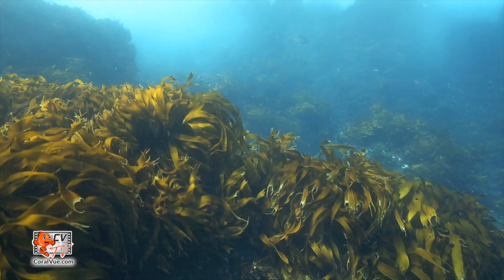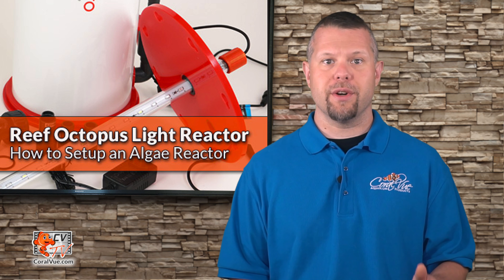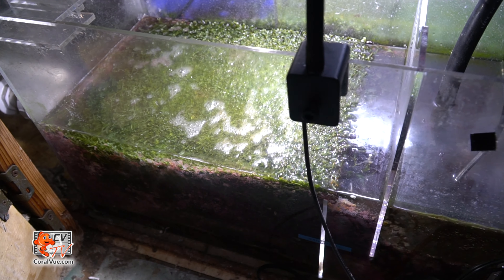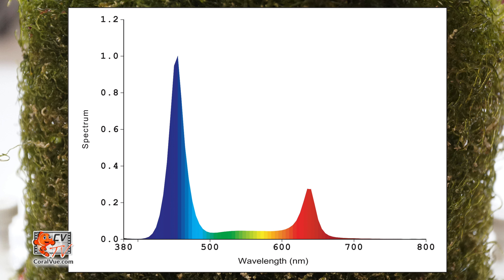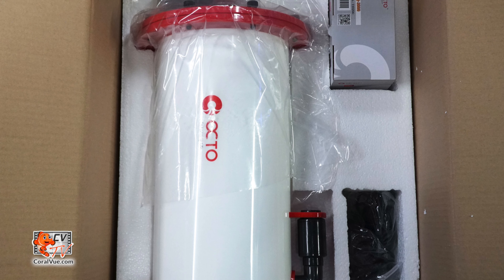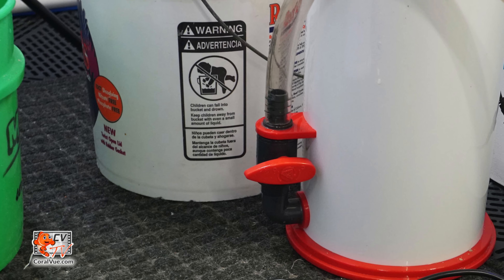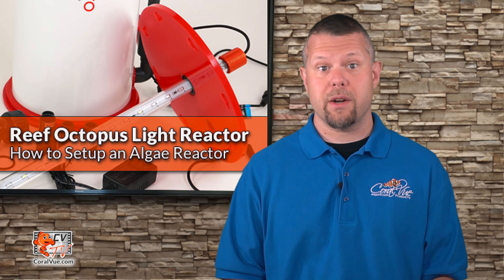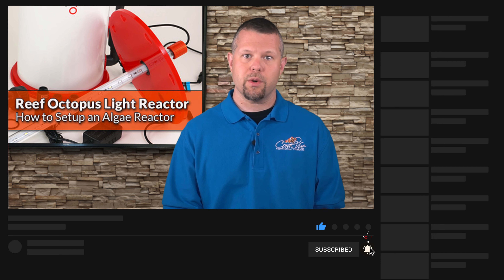Reef Octopus Light Reactor: How to Setup an Algae Reactor to Lower Nutrients in Your Reef Tank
You’ve tried everything but can’t get your Nitrates and Phosphates down. Unsightly algae are running rampant and plaguing your prized coral collection. What can you do? Is there any hope?

A natural filtration method which uses algae to fight algae has been the secret to success for thousands of aquarium hobbyists. Today we’ll share that secret with you as we introduce a brand-new solution for nutrient control from the engineers at Reef Octopus.

So the kaleidoscope of color in your once-flourishing reef tank is suddenly looking drab and monochromatic. Corals have turned brown and are no longer growing rapidly. Searching for answers, you run diagnostics by testing your Calcium, Alkalinity, and Magnesium—only to discover they are all within ideal ranges. You check your temperature next but it’s right where it should be.

Your saltwater sleuthing leads you to suspect high nutrient levels may be the culprit. Further testing confirms it: Nitrates and Phosphates are guilty of stealing the color from your corals!

It’s a fact: high levels of Phosphates and Nitrates curtail coral growth and coloration. Keeping these parameters under control is a constant battle and a common struggle many hobbyists share. Fish waste, rotting leftover food, and poor maintenance habits all contribute to the accumulation of Nitrates and Phosphates in an aquarium.

Phosphates have a direct effect on coral growth by inhibiting the calcification process. The more Phosphates, the less likely a coral will intake calcium carbonates from the water and build its calcareous structure.

Nitrates stimulate the growth of Zooxanthellae, which accounts for the darkening or browning of corals.  Excess Zooxanthellae can also outcompete the host coral for inorganic carbon, further slowing calcification. This process is exasperated when Alkalinity levels are on the lower end of the acceptable range.

To combat these contaminants, Reef Octopus developed a reactor that is purpose-built to reduce Phosphates and Nitrates and prevent them from wiping out your beloved coral garden.

And, unlike fast-acting chemical filtration or bacterial miracle cures, The Reef Octopus Light Reactor uses macroalgae to remove nutrients from your aquarium water. You heard that right: the solution to getting rid of algae is by growing algae.

Although this sort of natural filtration methodology is trending in the hobby right now, it’s a tried-and-true technique that savvy hobbyists have been practicing for quite some time by using something called a refugium.

A well-run ‘fuge is a great way to lower phosphates and nitrates. A refugium is basically just a place or space you can grow specific types of macroalgae like chaetomorpha that take in nutrients from your aquarium water. Once the macroalgae is so voluminous it fills your ‘fuge, you “harvest” it by removing a sizeable portion, thereby removing the contaminants it absorbed to fuel its growth.

Refugiums can be a hassle, though. There are in-tank versions, hang-on models—however the most effective ones are quite large—so a sump is generally required if you really want to make a dent in your nutrient levels. Beyond just occupying a lot of real estate, a refugium can make your sump messy. A sump also isn’t all that efficient at directing flow and light to your macroalgae.

An algae reactor, on other hand—like the Light Reactor from Reef Octopus—has the same sort of nutrient reduction capabilities as a refugium, only it can accomplish them using a less space with greater efficiency. And, like a refugium, an algae reactor can be a haven for beneficial copepods and Amphipods.

All oceans, lakes, and rivers are filtered by algae. Isn’t it time you take advantage of this natural filtration method to keep your aquarium clean and healthy?

Before we get into the assembly and installation of the Light Reactor, let’s take a closer look at what makes it safer and more effective than the DIY algae reactors you see in online forums and Facebook groups.

First and foremost is the reactor’s unique triangular IP67-certified waterproof LED light strip. It runs down the entire length of the reactor and sits smack dab in the center of it. Unlike DIY algae reactors where hobbyists wrap an LED strip around the outside of the reactor, the Light Reactor’s LED strip is submerged inside the unit itself. Your Chaetomorpha is bathed in three light color spectrums from t for maximum growth and nutrient consumption. The close proximity of the LED strip to the macroalgae ensures no light or power are wasted in your quest to remove harmful nutrients.